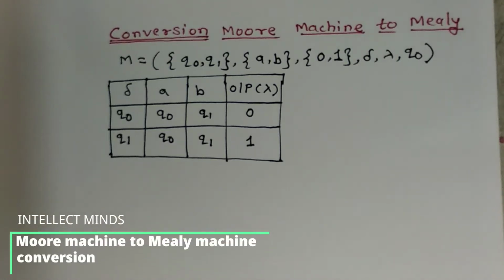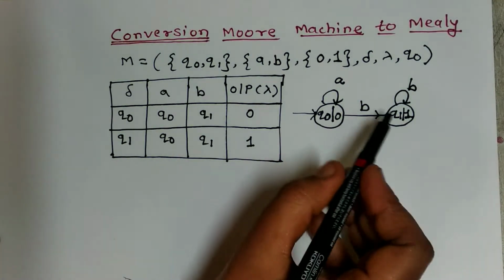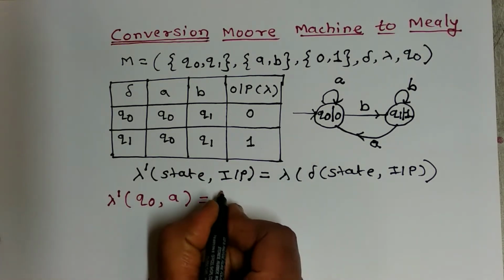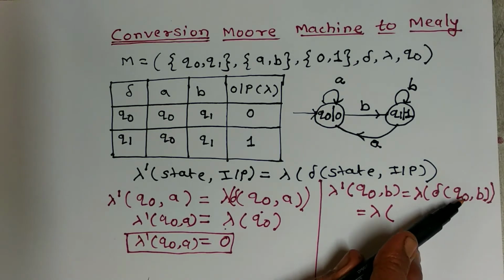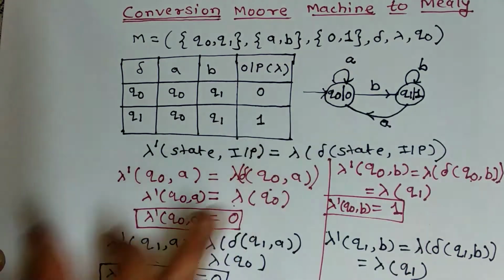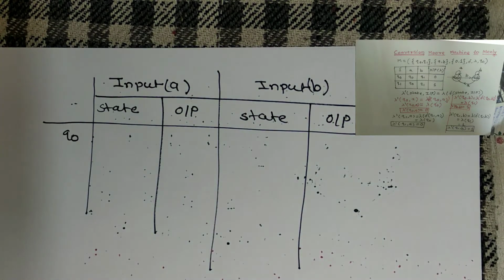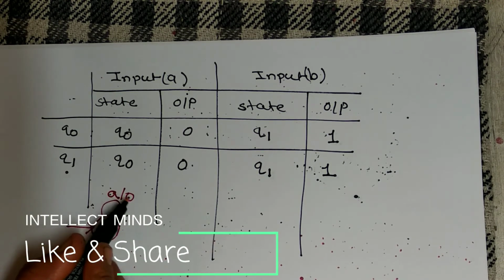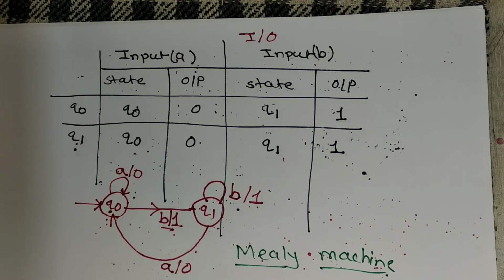Moore machine to Mealy machine conversion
Most of the time Moore machine and
Mealy machines seems to be very confusing.
This video brings you the conversion method in very easy way with some important tricks.